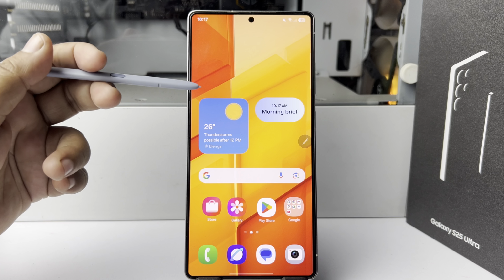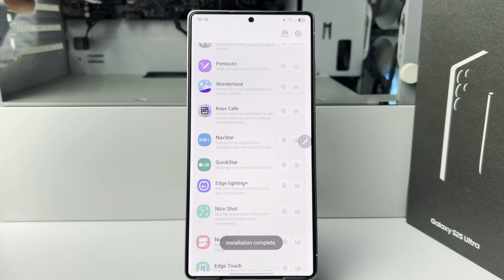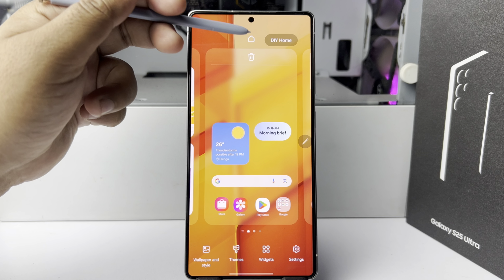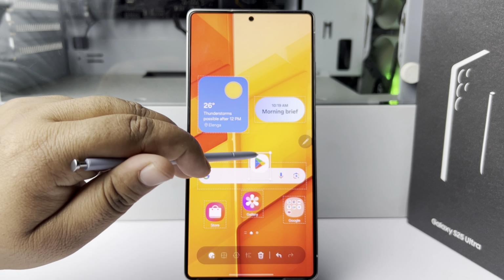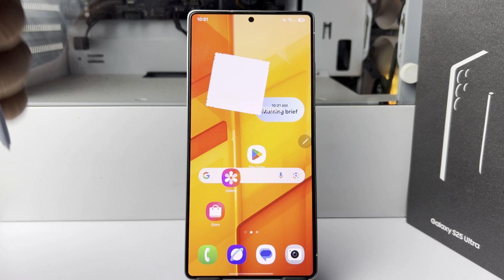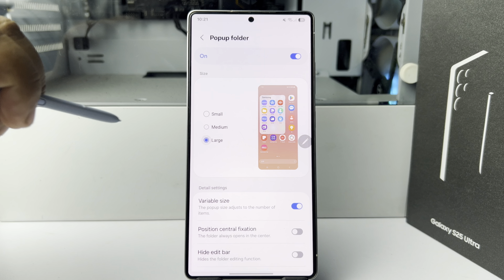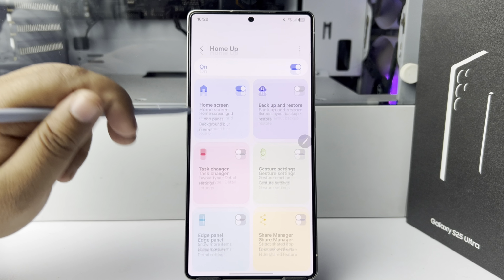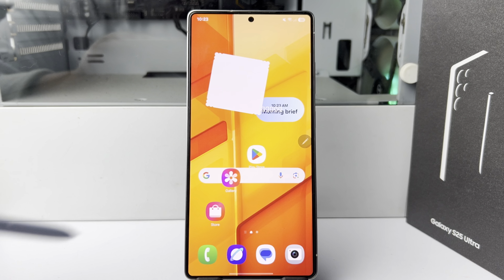How to Customize Samsung S25 Home Screen with Good Lock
Open the Good Lock app on your device and click the ClockFace module. Choose Cover screen as Clock style and select your clock design. Choose the edit button to customize the style or tap the check button to apply the design.

How to customize using GoodLock?
How do I customize my Samsung home screen?
How to use a good lock on Samsung?